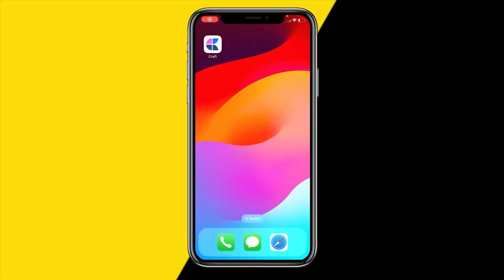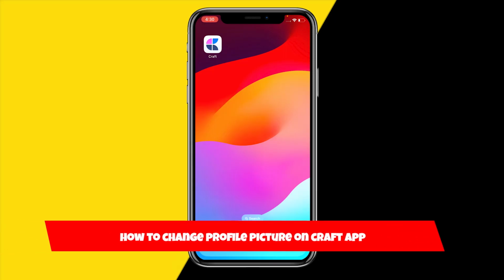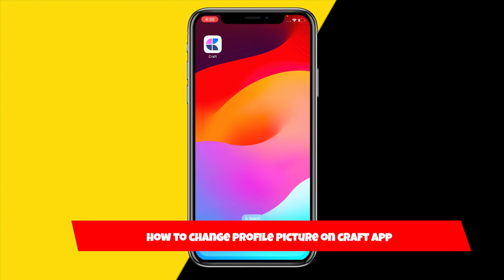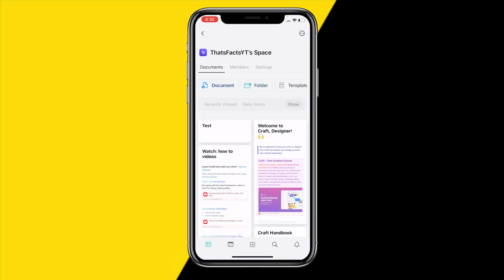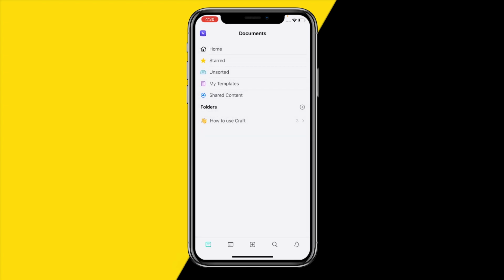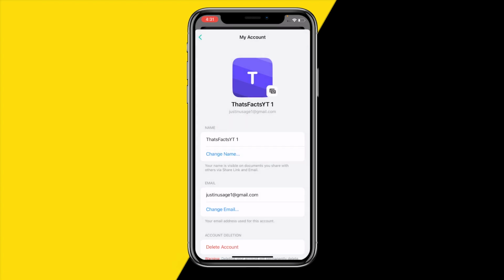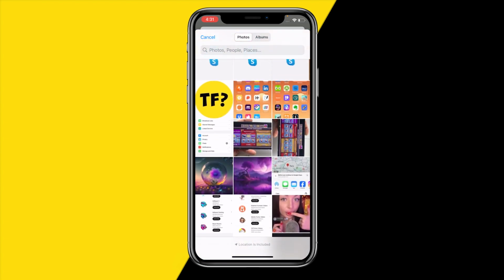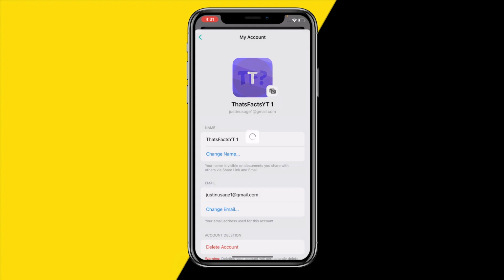How To Change Profile Picture On Craft App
How To Change Profile Picture On Craft App - Full Tutorial

👉 In this video we are going to show you how you can change your profile picture on the Craft app.